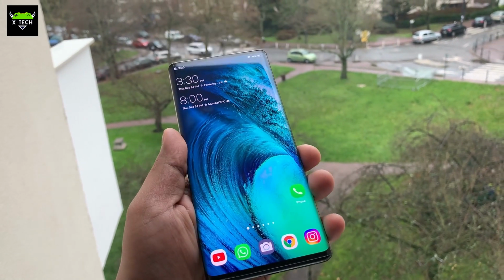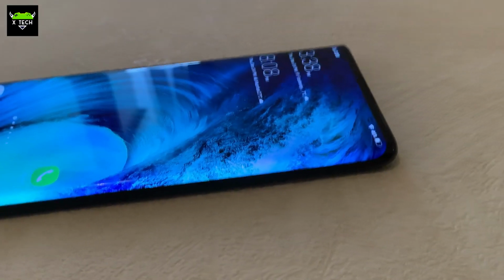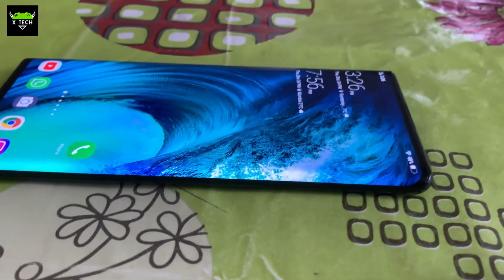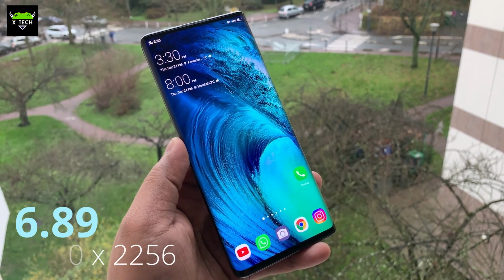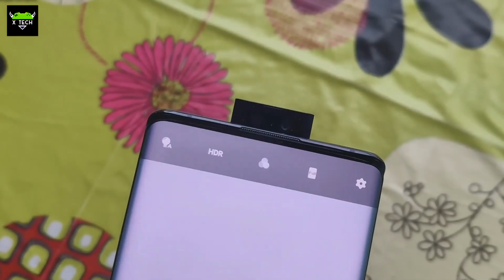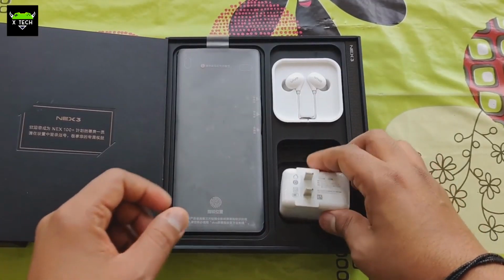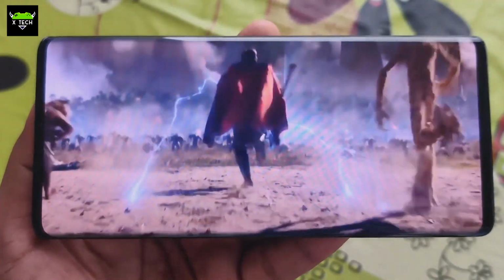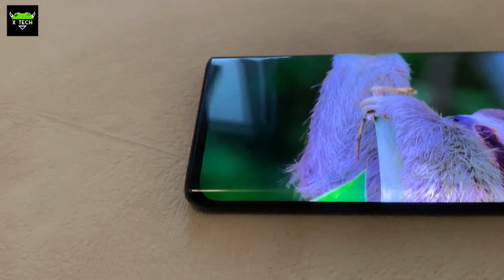Future Proof phone that you will NEVER Buy! VIVO NEX 3 in 2021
This is vivo nex 3 Future Proof phone that you will NEVER Buy!
This vivo phone has great battery life and great specs. is it any good in 2021?

Vivo
Vivo nex 3
Vivo Malaysia
Vivo nex 3 India
Vivo nex 3 unboxing
Vivo nex 3 camera
Waterfall display
Full screen phone
All screen phone
Smartphone
NEX 3
Vivo nex 3 5G
Screen to body smartphone
Vivo nex 3 review
upcoming smartphone
budget smartphone
cheap smartphone
under display cemera
vivo nex 3s
vivo NEX
best smartphone to buy in 2021
Future Proof phone that you will NEVER Buy
phone
all screen phone
cheap smartphone in 2021
cheap phone
X TECH